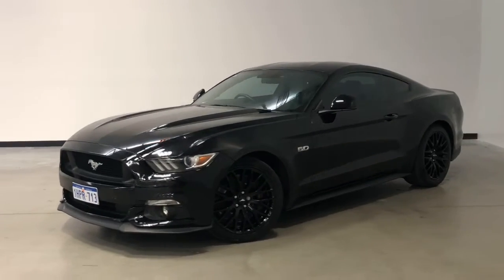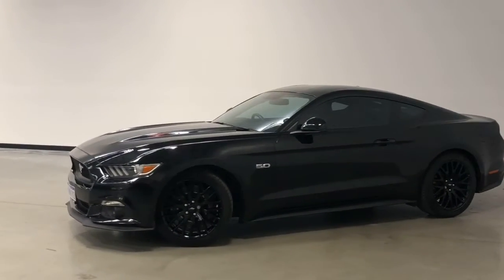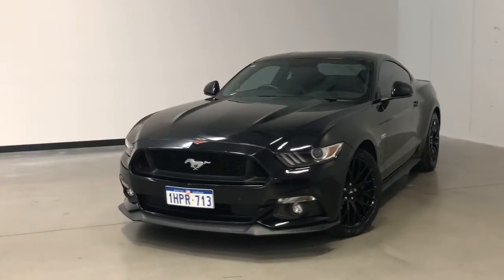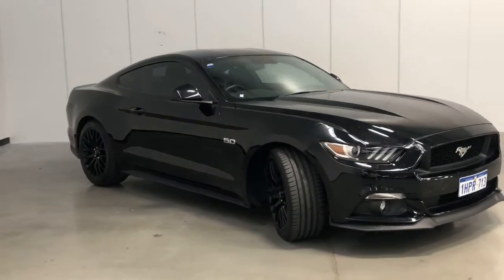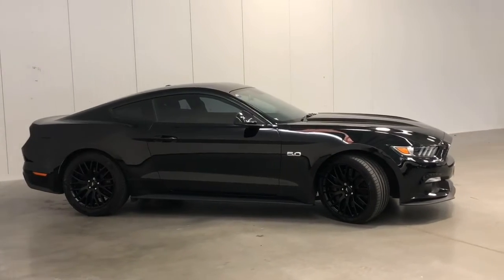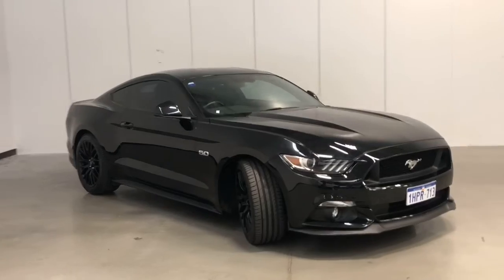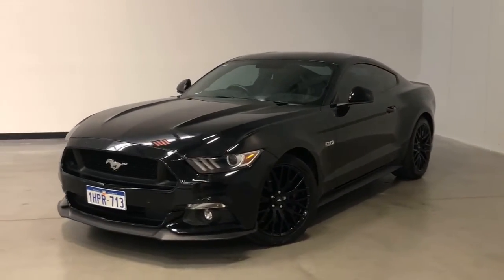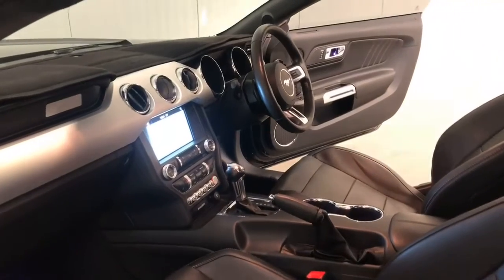2016 FORD MUSTANG Apple Cross, Fremantle, Jandakot, Melville, South Perth 11006809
Black New 2016 FORD MUSTANG available in Melville, WA at Car Place Melville. Servicing the Apple Cross, Fremantle, Jandakot, South Perth, WA area.